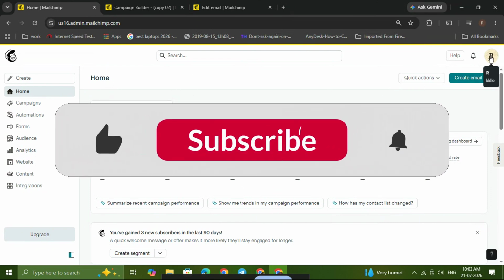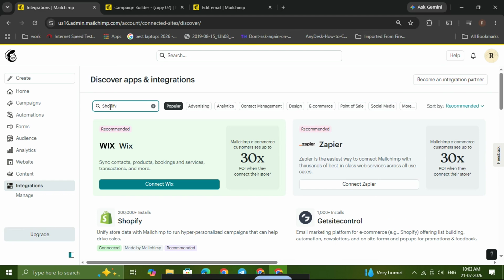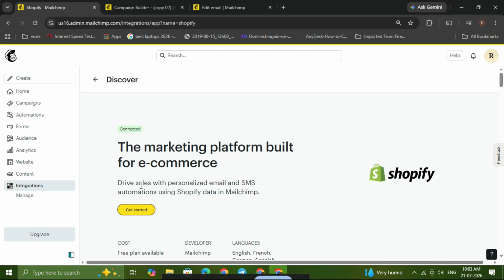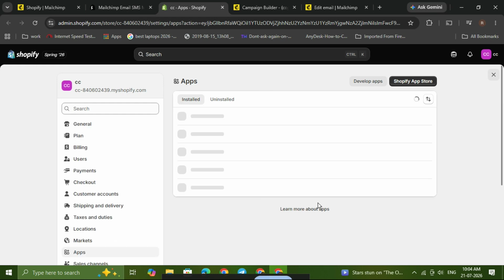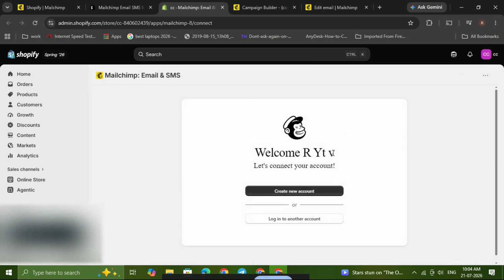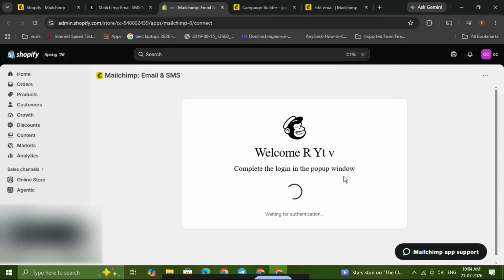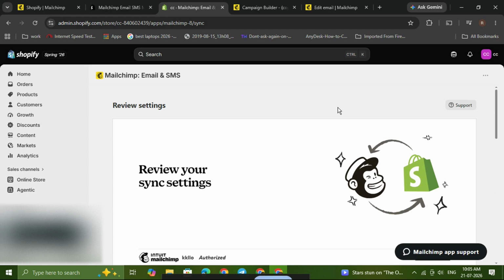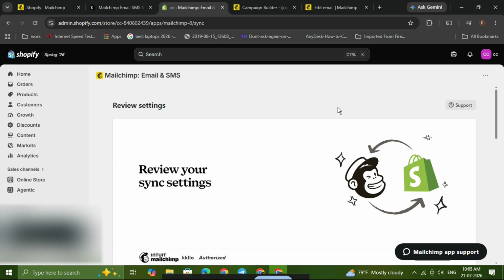How To Connect Shopify And Mailchimp [Step-By-Step Setup Guide]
Learn how to connect Shopify and Mailchimp with this easy step-by-step tutorial. Follow along to install the integration, sign in correctly, and get your store connected fast.

🕚Timestamps:
0:00 Intro
0:11 Open Mailchimp And Go To Integrations
0:24 Search For Shopify
0:39 Open The Shopify Integration
0:51 Click Get Started
1:02 Install The App In Shopify
1:18 Sign In And Approve Access
1:38 Confirm The Connection
1:52 Final Check In Shopify And Mailchimp
2:05 Outro

✍️What You'll Learn In This Video:
• How To Connect Shopify And Mailchimp
• How To Find The Shopify Integration In Mailchimp
• How To Install The Mailchimp App In Shopify
• How To Sign In And Approve Permissions
• How To Confirm The Connection Worked

💡Pro Tips:
• Make sure you’re signed into the correct Shopify store before installing the app.
• Review permissions carefully before approving access.
• If the connection doesn’t appear right away, refresh both dashboards and check connected apps.
• Use the integrations page in Mailchimp to verify the connection after setup.
• Keep your login details consistent across both platforms to avoid setup issues.